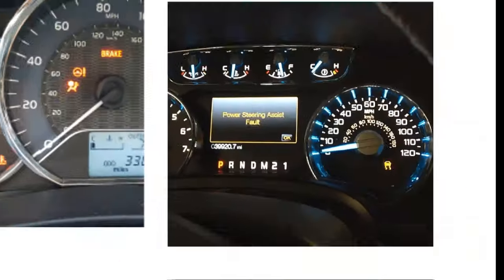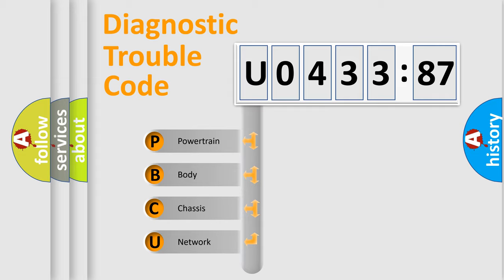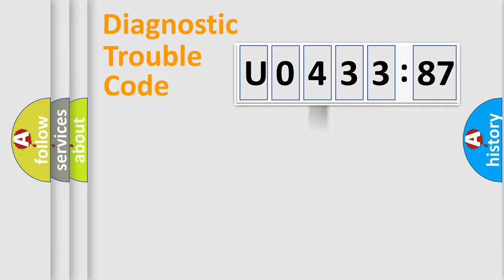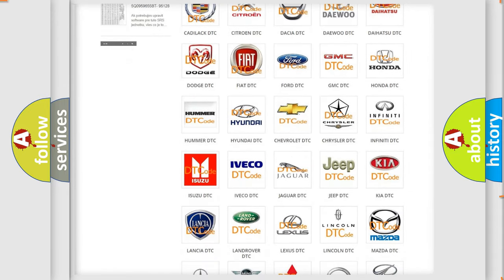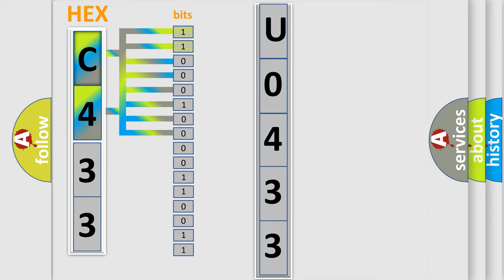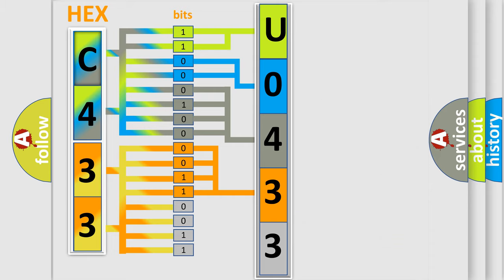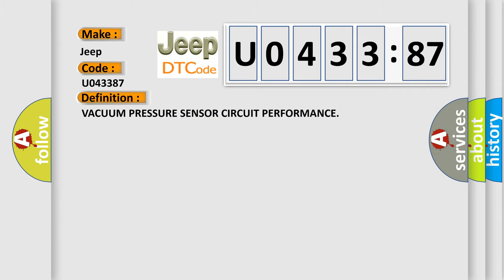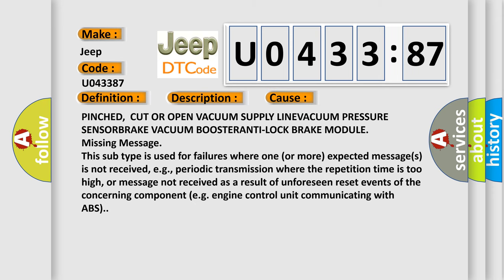DTC Jeep U0433-87 Short Explanation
Contents:
0:21 Basic DTC analysis according to OBD2 protocol standard.
1:48 Insight into programming
2:58 A diagnostically understandable description of the Diagnostic Trouble Code
3:05 Basic error definition

Make:
Jeep
Code:
U0433 87
Definition:
VACUUM PRESSURE SENSOR CIRCUIT PERFORMANCE
Description:
With the ignition on. When the Anti-Lock Brake Module indicates that the pressure valve changes in both directions by more then .87 psi (60 mbar) within 30 ms. Three events are required to set this fault with a minimum three brake applies greater the 40 bar (580 psi)
Cause:
PINCHED,CUT OR OPEN VACUUM SUPPLY LINEVACUUM PRESSURE SENSORBRAKE VACUUM BOOSTERANTI-LOCK BRAKE MODULE
Failure Type:
Missing Message